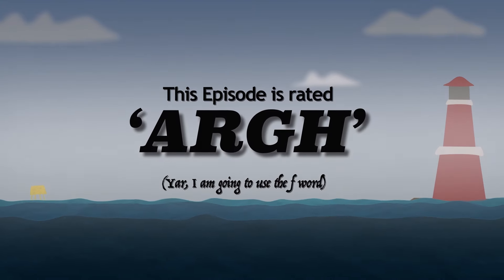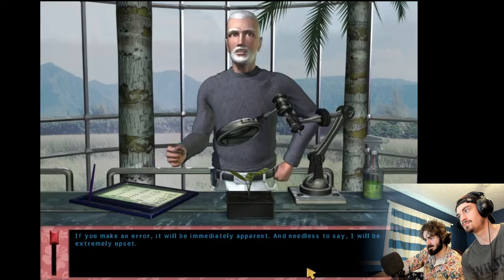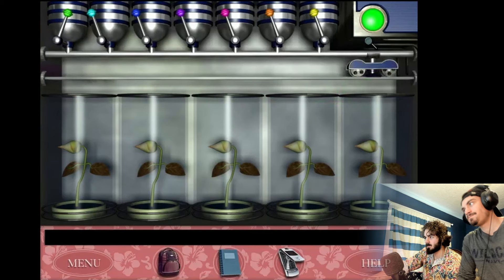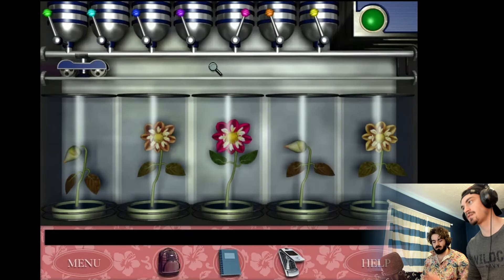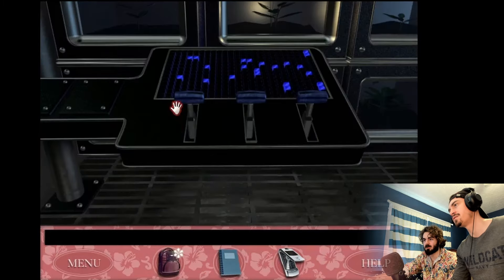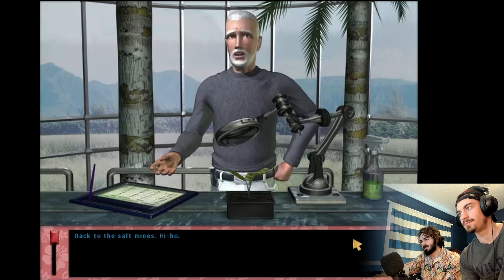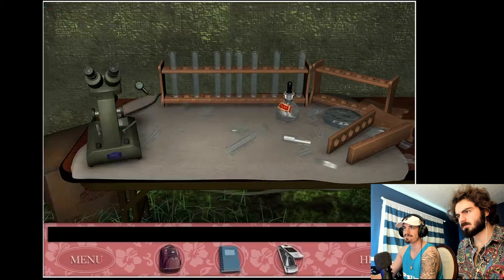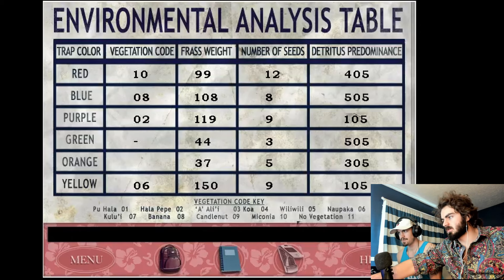Creature of Kapu Cave | Pt. 5 | Our Actual Science Fair Project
As you'll hear me say a couple times in this playthrough, I believe there are 3 bad Nancy Drew games and 30 good ones. Of those 30 good games, this one is probably the least good. Still, we're here for it and are ready for a good, relaxing time of picking up bugs in the jungle. Might get some fishing and snorkeling in, too!

Vote 4 Holt!!